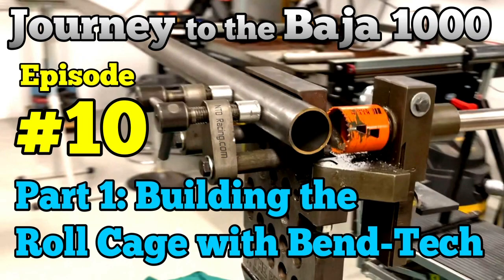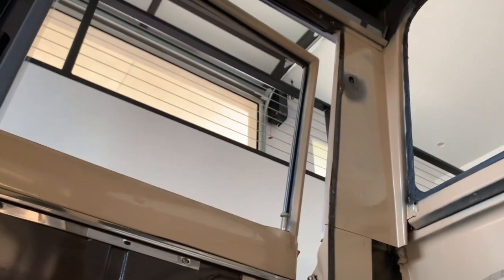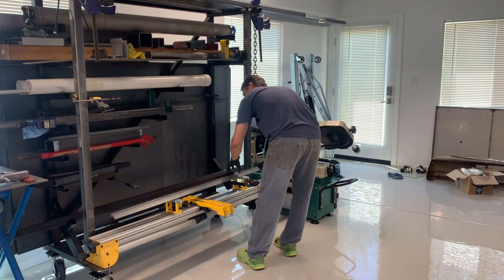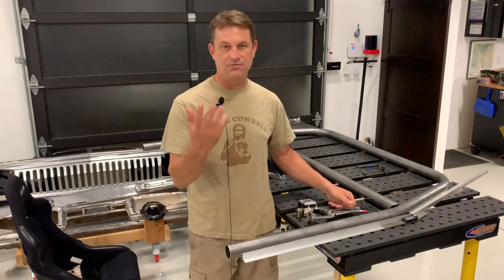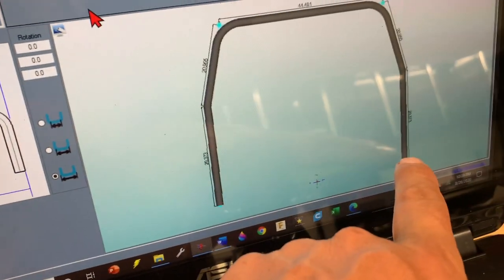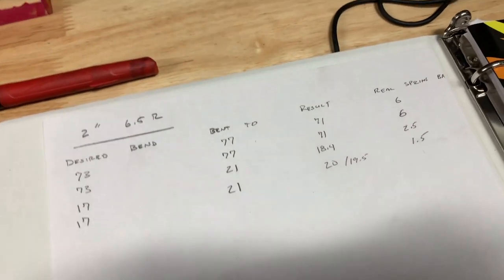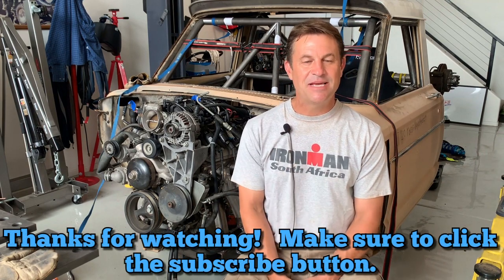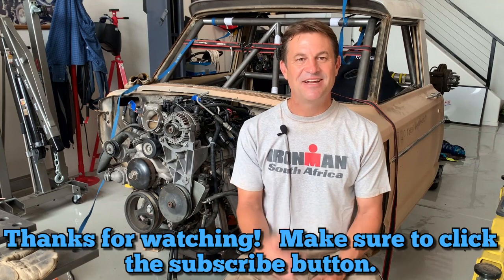Using Bend-Tech to Build a Roll Cage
On this episode of the Journey to the Baja 1000 we show you how we design and build the roll cage using tube notchers, tube benders and Bend-Tech software.

Here are some links for tools I use in this episode.  Check them out!

SWAG Off Road Infinite (8) Tube Bender Mounting Plate

Milwaukee 6232-21 Deep Cut Band Saw

SWAG Off Road V4.0 Portaband Table (V4.0 Table w/Foot Switch)

Grizzly Industrial G0561-7" x 12" 1 HP Metal-Cutting Bandsaw

iGaging AngleCube

There are many great YouTube channels out there...here are a few of my favorites that have helped me get ready for this build.

Welding Tips and Tricks: Jodi gives welding instruction and has and shows you how to use the things he sells in his store.  Prices seem reasonable.

Doug Bug: My hero when it comes to building really cool stuff on a budget.  Doug provides great instruction on how to use Bend-tech software.

Driveway Engineer: Another one of my heroes in the “make it happen on a budget world” Start here if you want to know which LS engine to look for and references on how to remove VATS.

Busted Knuckle Film: The Rock Rod Tech has some of the best, easy to understand instruction for many things like suspension design and safety equipment

Filthy Motorsports: also owner of has everything you want to know about King shocks and suspension setup.

Ucandoit2: Great step by step video about how to make a stand alone LS engine using an LM7.